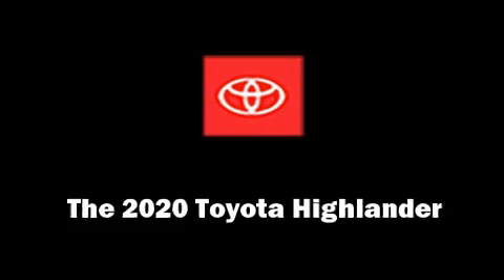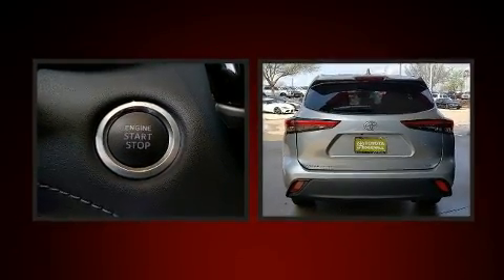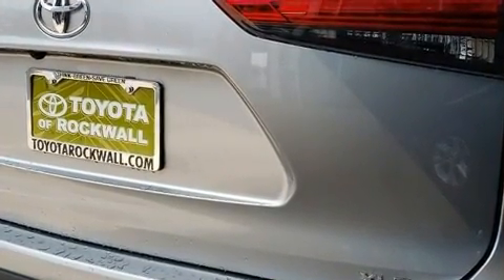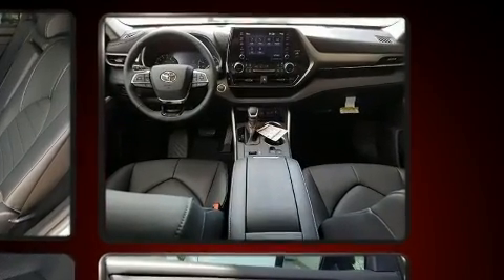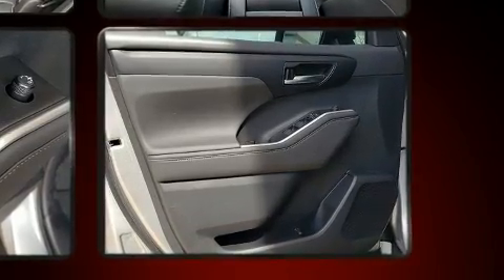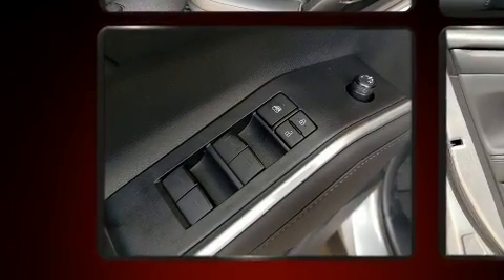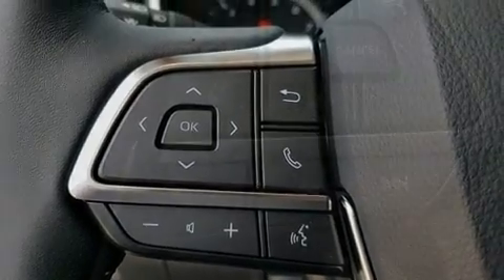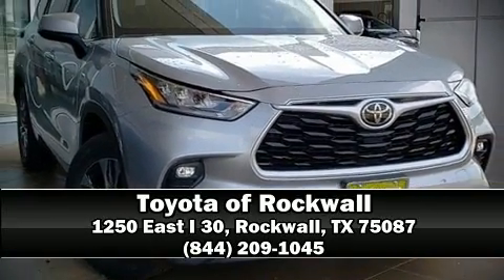2020 Toyota Highlander XLE in Rockwall, TX 75087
Load your family into the 2020 Toyota Highlander. Smooth gearshifts are achieved thanks to the refined 6 cylinder engine, and for added security, dynamic Stability Control supplements the drivetrain. Toyota prioritized fit and finish as evidenced by: delay-off headlights, a rear window wiper, front dual-zone air conditioning, power moon roof, lane departure warning, an overhead console, and a split folding rear seat. Third row seats provide an even greater maximum passenger capacity. Audio features include an AM/FM radio, steering wheel mounted audio controls, and 6 speakers, providing excellent sound throughout the cabin. Passengers are protected by various safety and security features, including: dual front impact airbags with occupant sensing airbag, head curtain airbags, traction control, brake assist, a security system, an emergency communication system, and 4 wheel disc brakes with ABS. Adaptive cruise control maintains a pre set distance behind the car ahead of you, simplifying highway driving and enhancing safety. We pride ourselves in the quality that we offer on all of our vehicles. Please don't hesitate to give us a call.